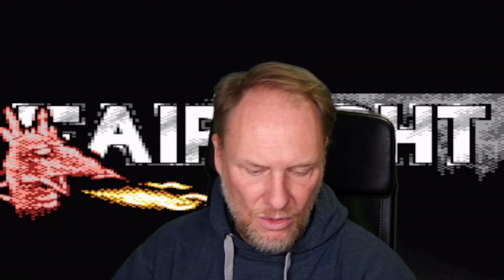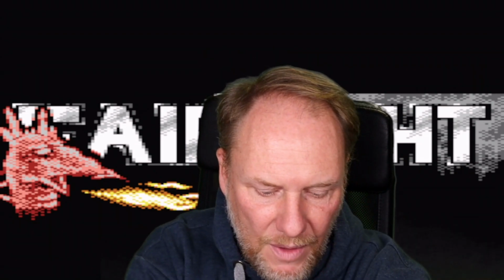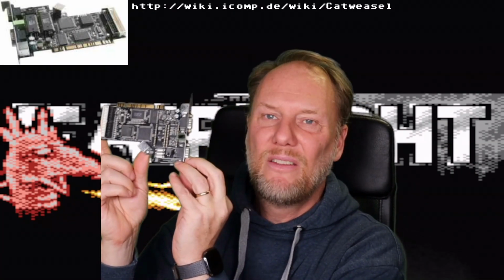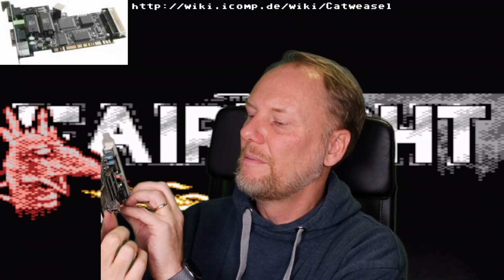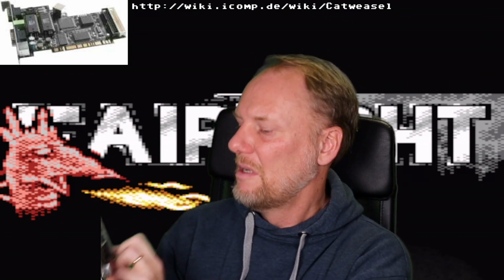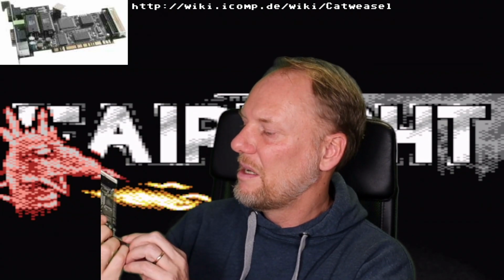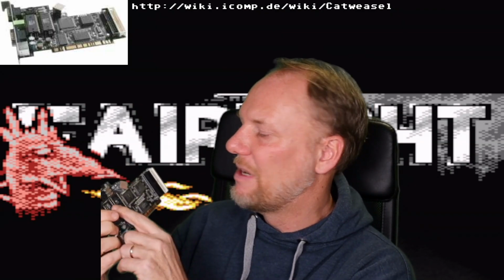FairLight TV #28, FairLight Facts: Preserving tapes and disks on C64 and Amiga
Released 12/11/2021

With Pontus 'Bacchus' Berg, who today talks about Preserving tapes and disks on the C64 and Amiga.

Intro video:  Zo0lon
Video Edit: Zo0lon